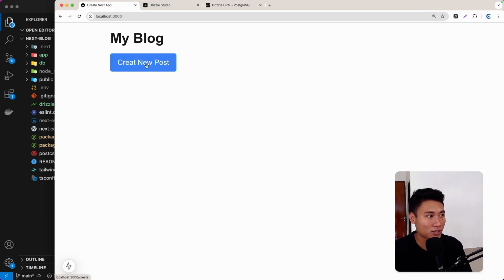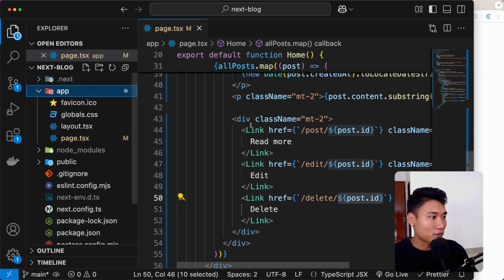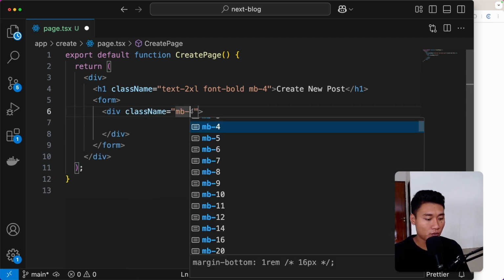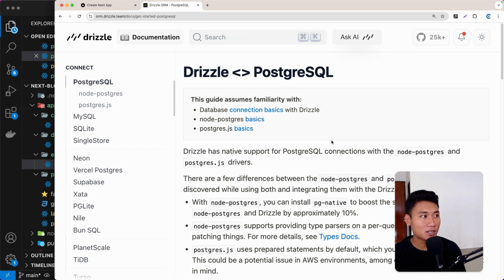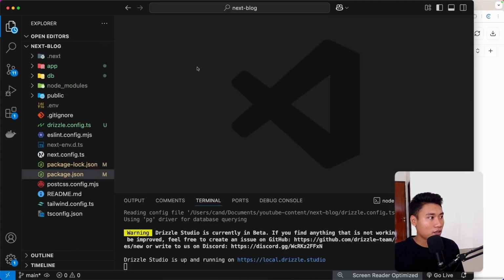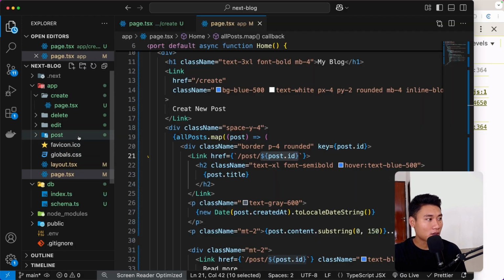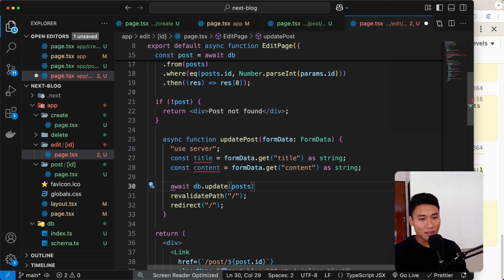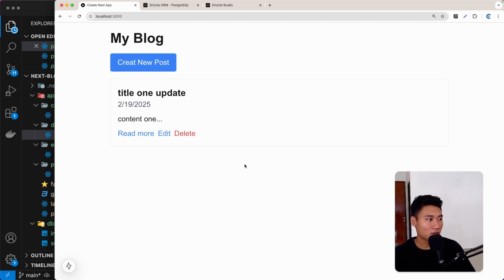Full-Stack Blog with Next.js and Drizzle ORM | CRUD Tutorial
In this tutorial, I’ll show you how to build a fully functional blog from scratch using Next.js, Drizzle ORM, and PostgreSQL. We’ll cover full CRUD operations (Create, Read, Update, Delete) to manage blog posts. I’ll create a simple and clean UI to demonstrate how easy it is to implement CRUD functionality with Drizzle ORM. Additionally, this tutorial will use full server components in Next.js

⏱️ Timestamps:
00:00 - Introduction
[01:47] - Create the UI
[17:41] - Implement CRUD